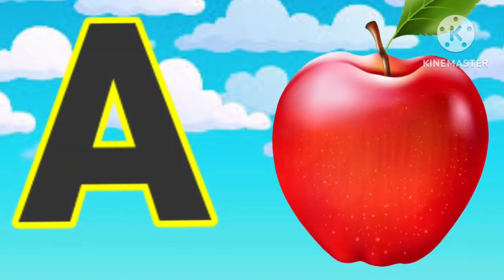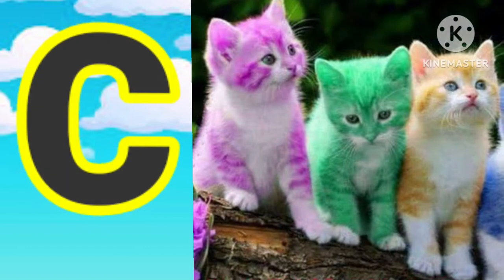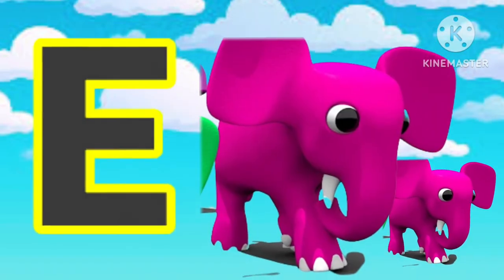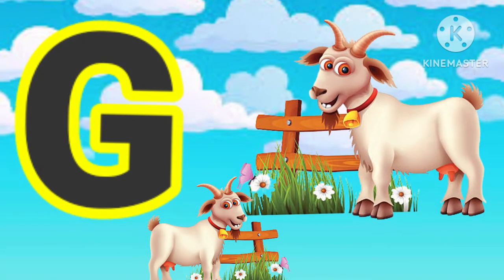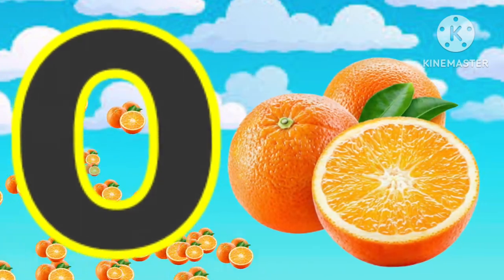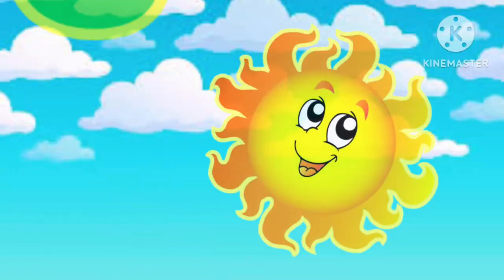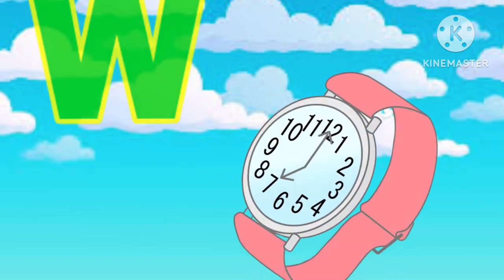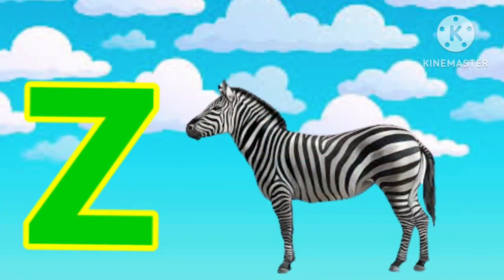Abcd,phonisc song,abcd Alphabet,A for Apple B for Ball c for cat,a se anar,abcd lkg,abc video, ABCD